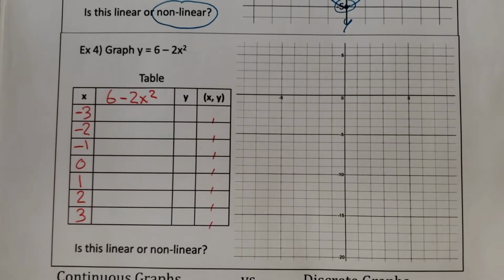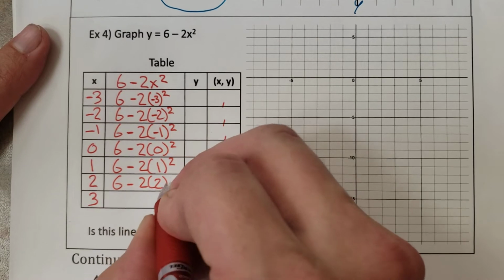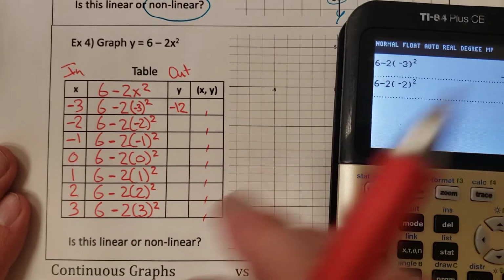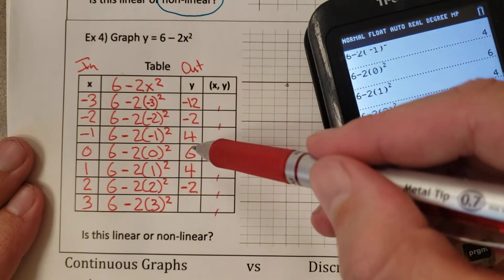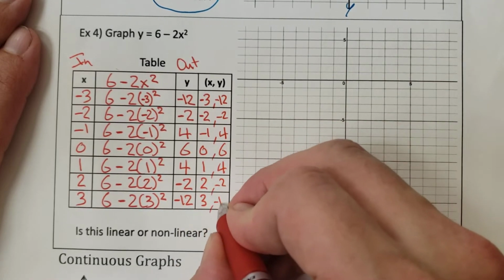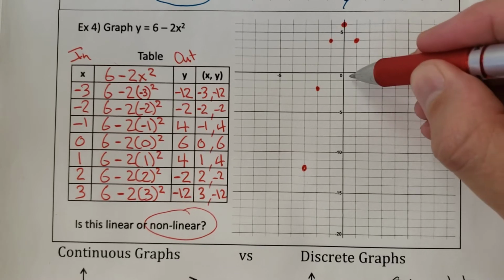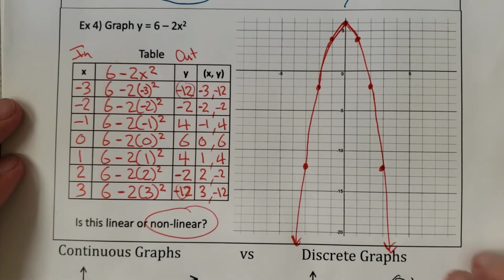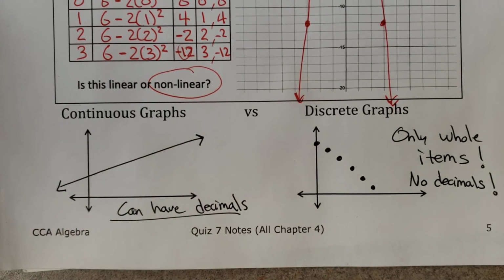4.2 to 4.4 Notes, Graph y = 6 - 2x^2